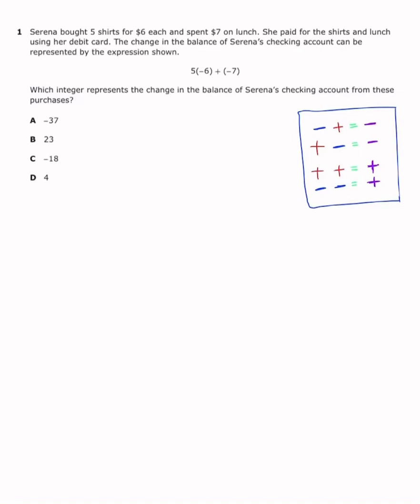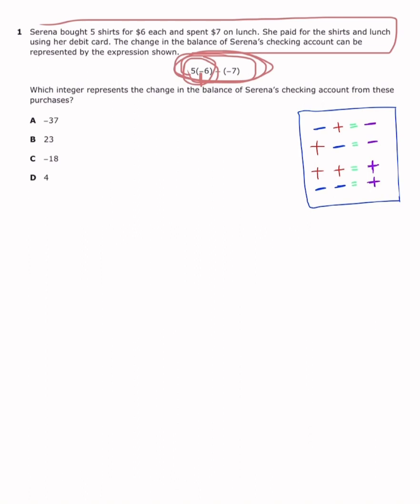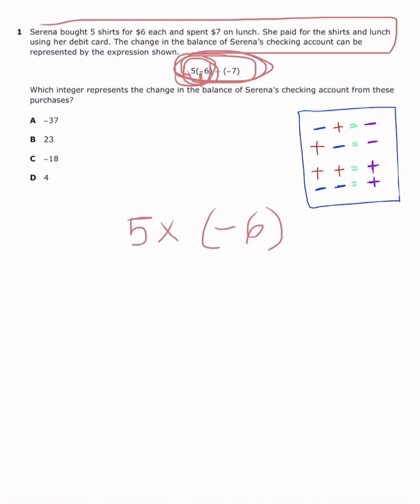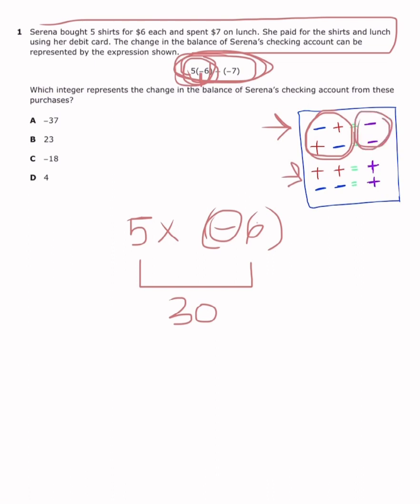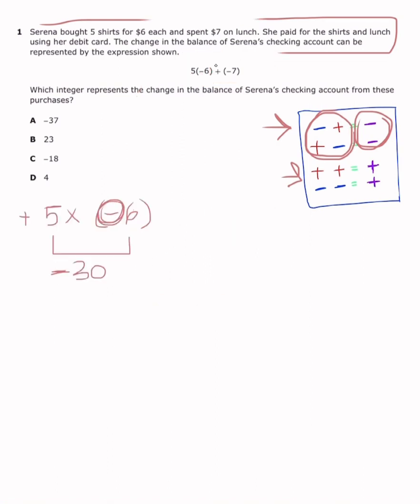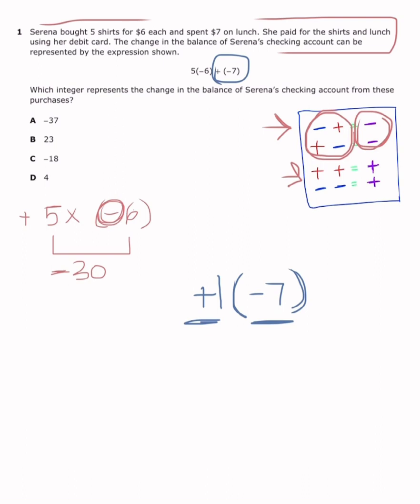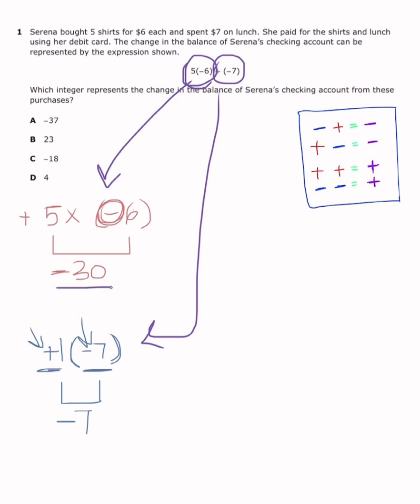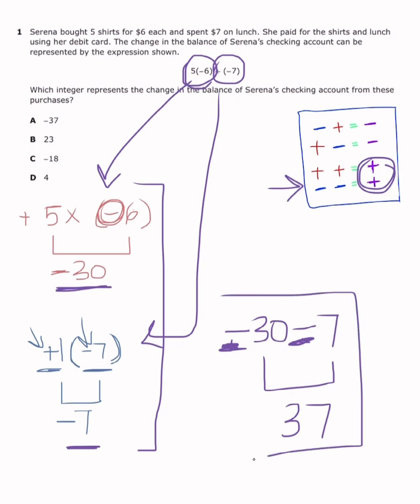6th Grade Math Order of operations for integers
6th Grade math, 6.3D, #1, 2018
Problem:
Serena bought 5 shirts for $6 each and spent $7 on lunch. She paid for the shirts and lunch
using her debit card. The change in the balance of Serena’s checking account can be
represented by the expression shown.
5(-6) + (-7)
Which integer represents the change in the balance of Serena’s checking account from these
purchases?
A -37
B 23
C -18
D 4